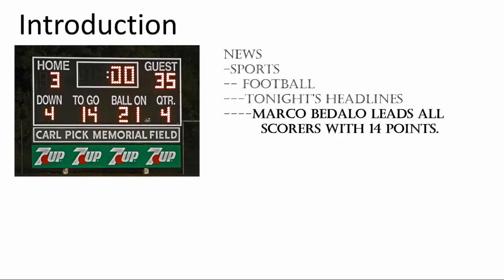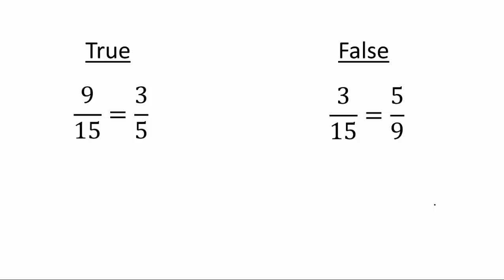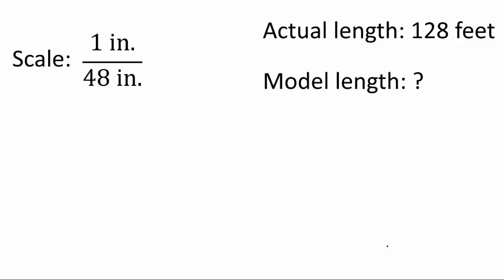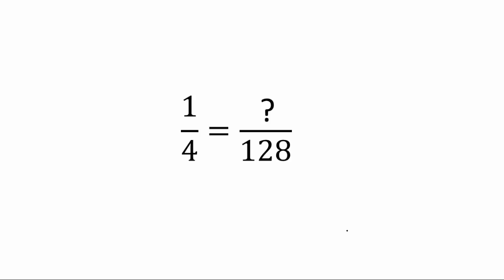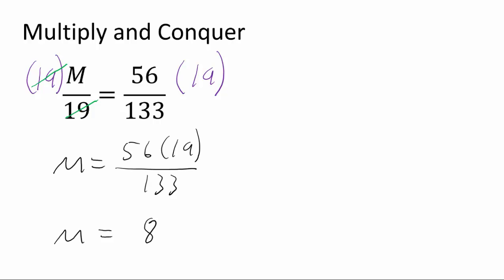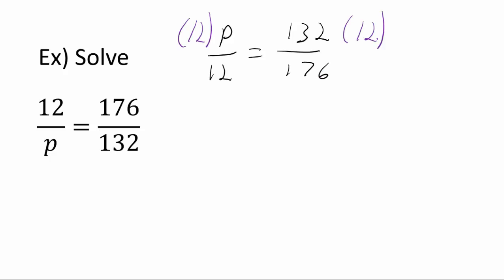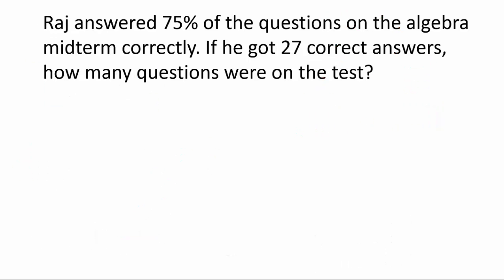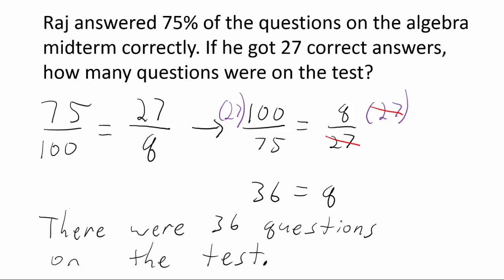Proportions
A lesson about solving proportions.